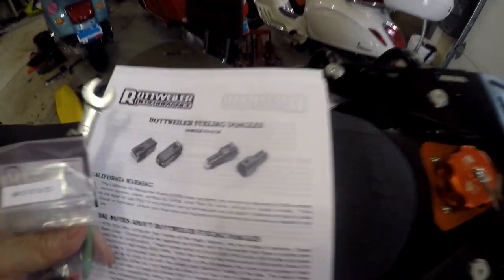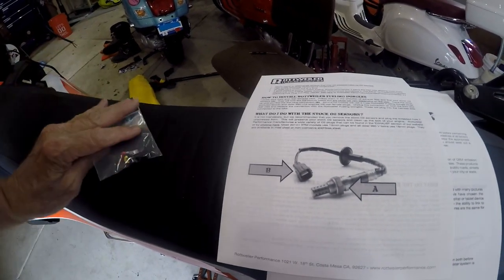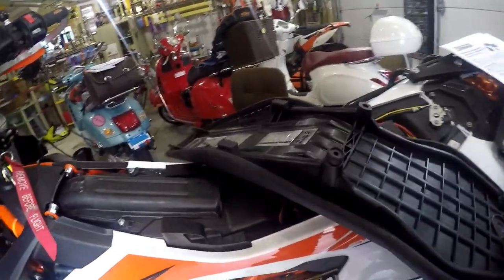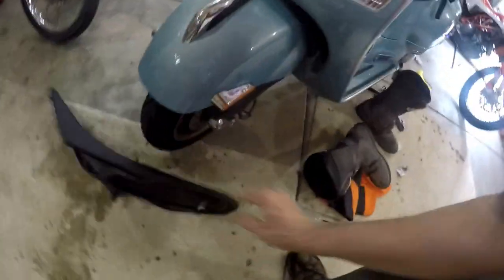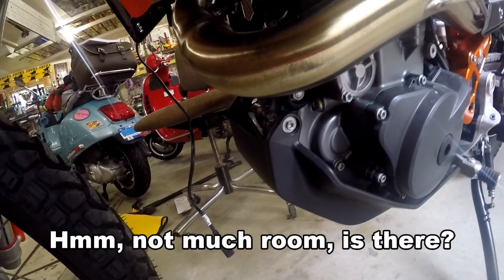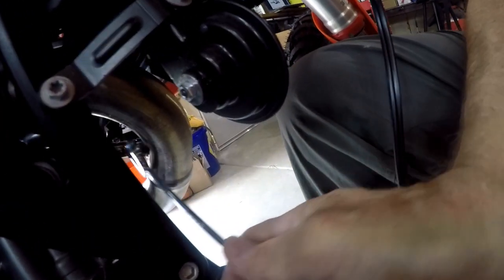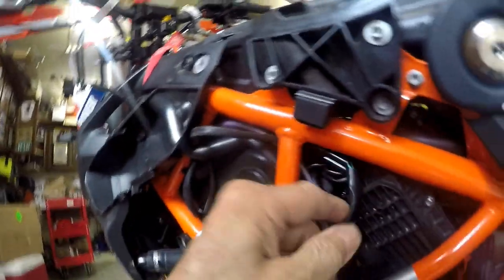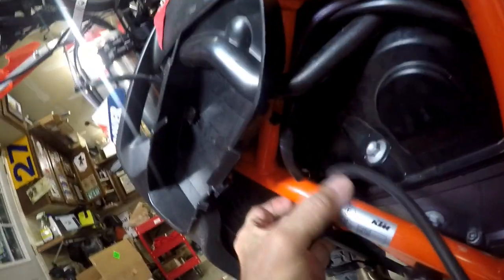2019 KTM 690 Enduro Mods #27 Rottweiler Fueling Dongle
Fueling Dongle -  This is the 27th of many modifications (farkles) to be added or altered on the 2019 KTM 690 Enduro R (EU). In this video we remove the O2 sensor from the exhaust pipe and disconnect it from the harness. In its place we connect the Rottweiler Performance Fueling Dongle to the harness. This simple modification richens the fuel-air mixture below 5500 RPM and results in better low speed responsiveness and better cooling.

How do they work? It's actually quite simple. The stock ECU is set to lean out the fuel delivery to a very lean 14.7 air fuel ratio (AFR) under 5500 RPM and 20% throttle. Once the engine has reached a sufficient warm up the ECU 'listens' to the stock narrow band O2 sensors and looks for a particular signal to keep the bike in that lean condition. This causes heat issues from extremely hot header pipes, makes the motorcycle jerky at low RPMs and reduces power. The Rottweiler Fueling Dongles send a return signal to the stock ECU that keeps the low end fueling at a much better running 13.8 +/-. A mixture that translates into an overall better running motorcycle.

When you buy from any of the vendors seen in our videos, please mention you saw it on the Deacon Telerover channel! Thank you.